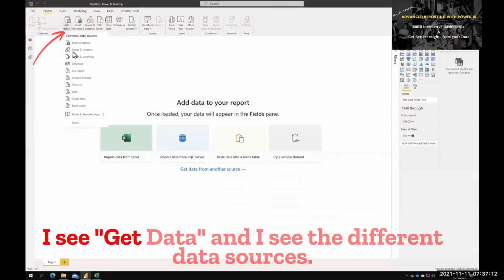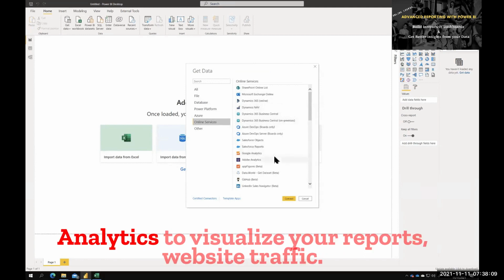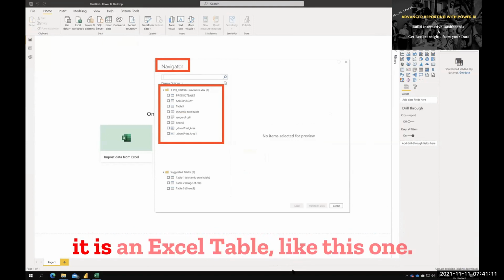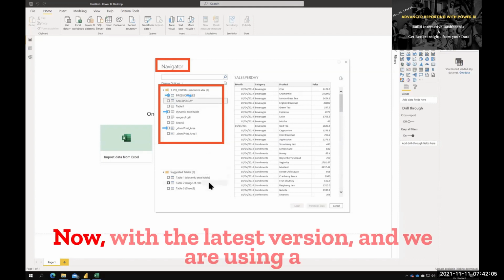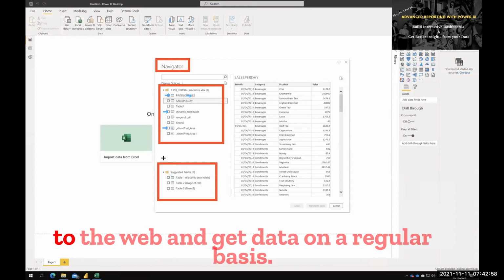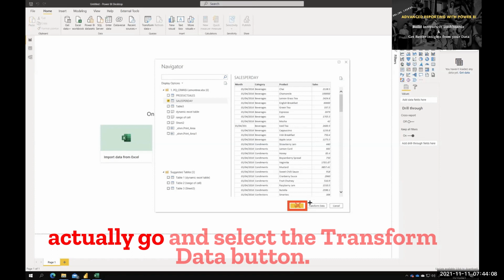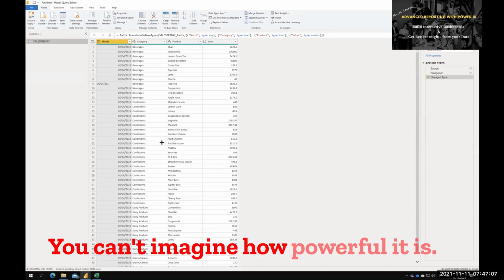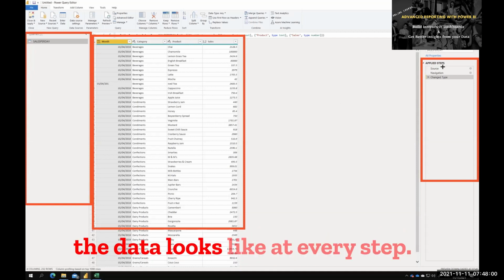Unleashing Data Insights: Power BI & Power Query Mastery for Business Analytics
Unlock the full potential of Power BI and Power Query! In this video, we demonstrate how to import various data sources, from Excel Workbooks to XML, JSON, and even PDF files. Discover how Power BI can effortlessly extract tabular data from your PDFs. Connect seamlessly to databases including SQL Server, Access, Oracle, and Azure for comprehensive insights.

Take it a step further by integrating platforms like Dynamics, Salesforce, and Google Analytics, providing a holistic view of your business. Learn to leverage the Navigator Window to easily identify elements in your Excel, whether it's a table, worksheet, named range, or cell. Power BI's suggestion feature can even recommend data sources, streamlining your analysis process.

Explore the powerful transformation and analysis capabilities of Power BI with access to over 100 data sources through Power Query (available for free in Excel too!).

Chapters:
00:00 - 00:32 Overview of Data Sources
0:32 - 1:11 Database Connections
1:11 - 1:56 Using Navigator Window in Excel
1:56 - 2:40 Previewing and Importing Data
2:40 - 3:03 Power Query Functionality
3:03 - 6:21 Suggestions and Power Query Features